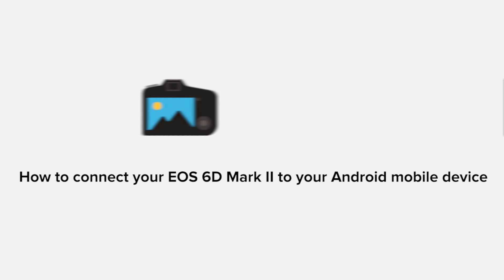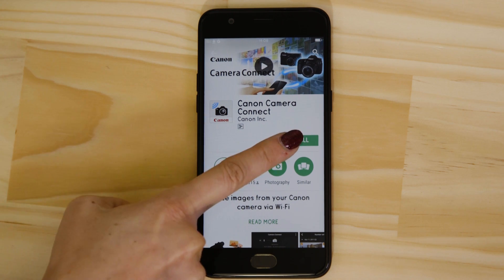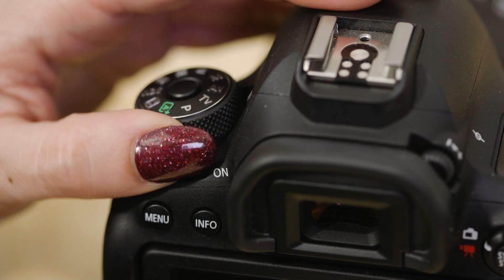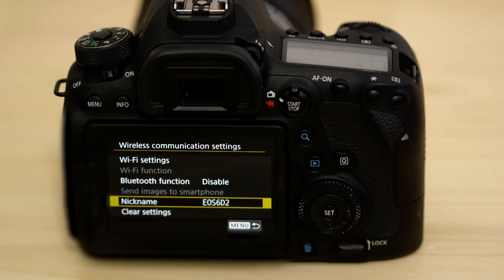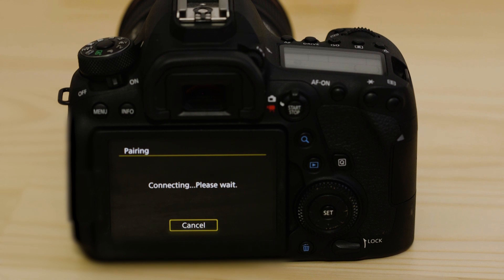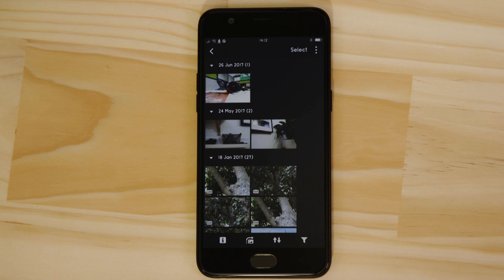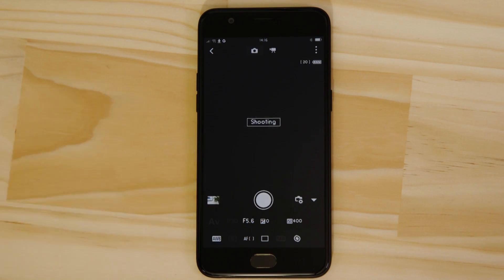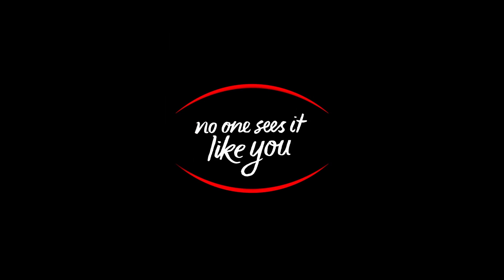Connect your Canon EOS 6D Mark II to your Android phone via Wi-Fi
Learn how to connect your Canon EOS 6D Mark II to your android mobile device with our Camera Connect app via wifi.

Camera Connect App will unlock great features allowing you to:
1). Download your photos from your camera to your phone for easy sharing.
2). Use your phone or tablet as a remote control for your camera.

Find out more about the EOS 6D Mark II